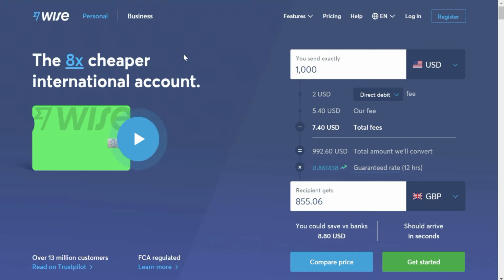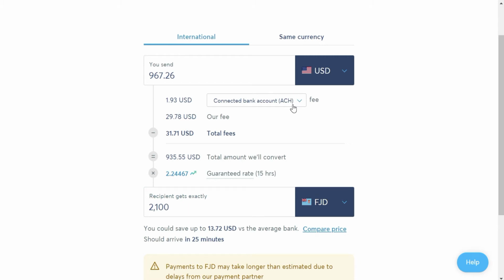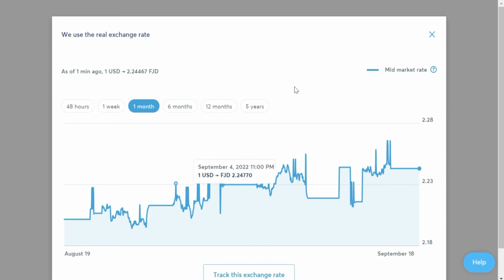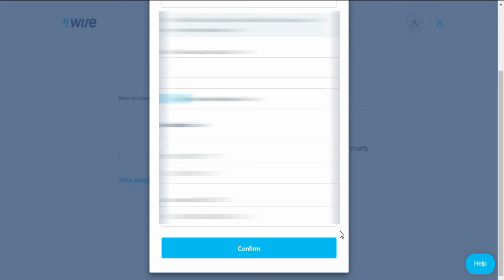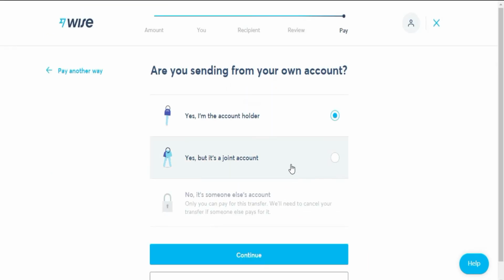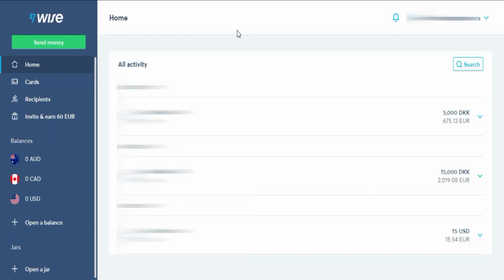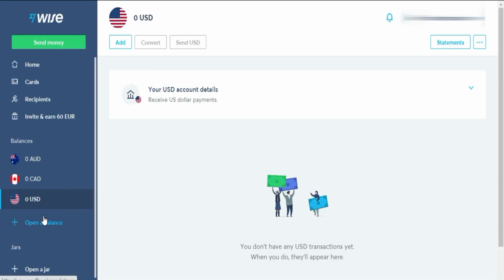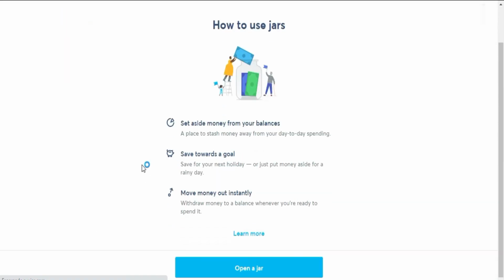How to Transfer from Dollars to Fijian Dollars without commissions | Send Money to Fiji Fast Cheap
In this video we are going to see how you can send Fijian Dollars with Dollars in your bank account thanks to Wise. In addition to having many different payment methods that suit the maximum convenience for you, such as bank transfer or using your credit or debit card to send money to Argentina, either for yourself, another person, or to pay for goods or services.